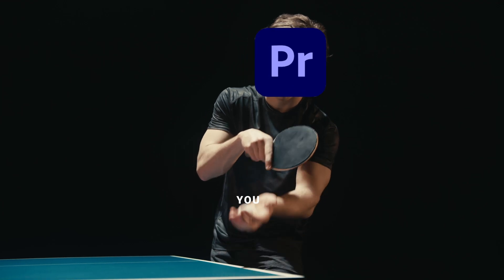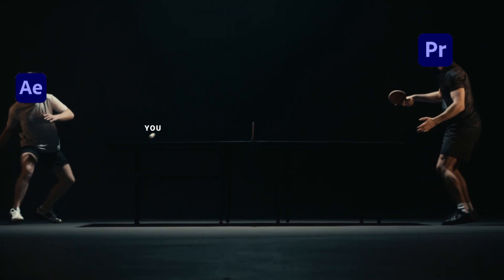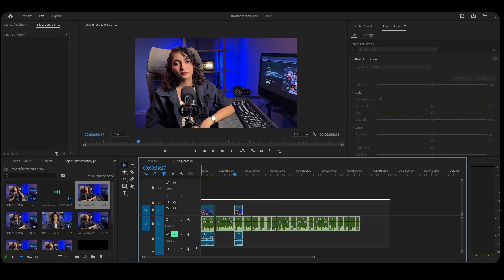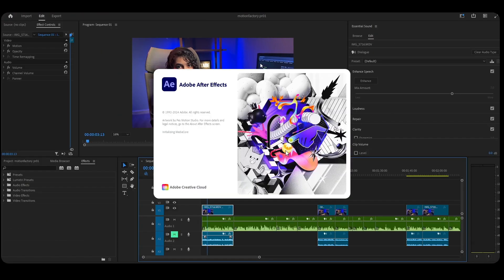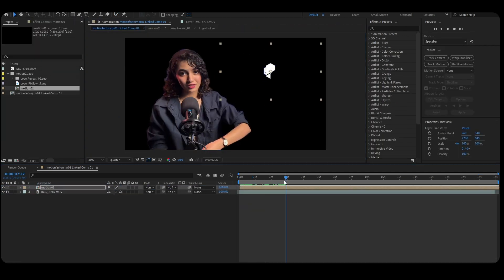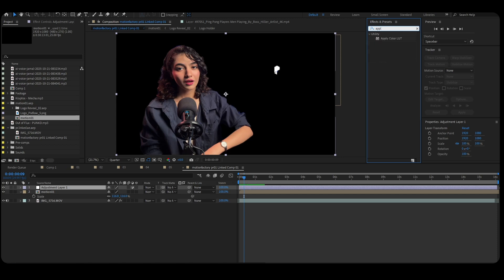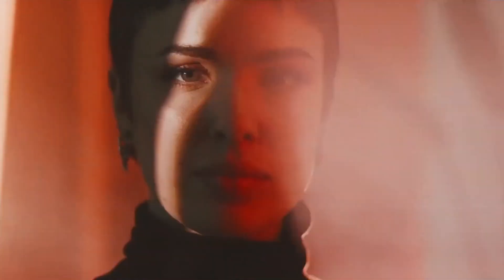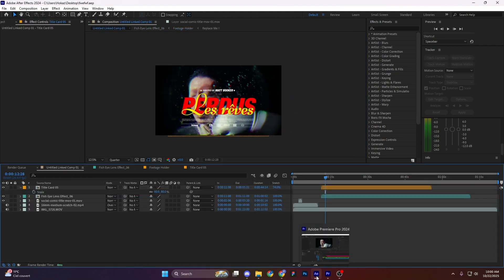After Effects ↔ Premiere Pro Integration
Quick, clear, and to the point ⚡
Learn how to link After Effects with Premiere Pro for a faster, render-free workflow — perfect for editors, motion designers, and creators.

▶ Software: Adobe After Effects + Premiere Pro
▶ Style: Quick workflow, efficient editing
▶ Works with: Any footage or project